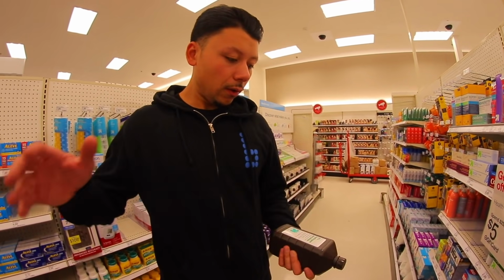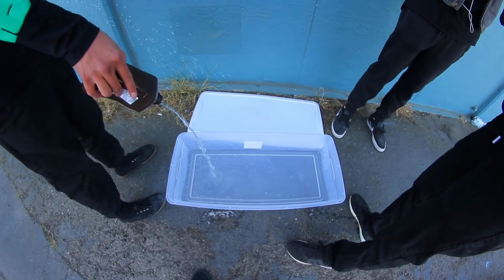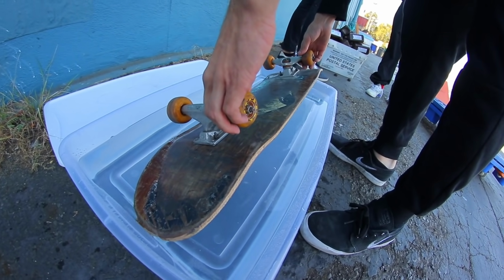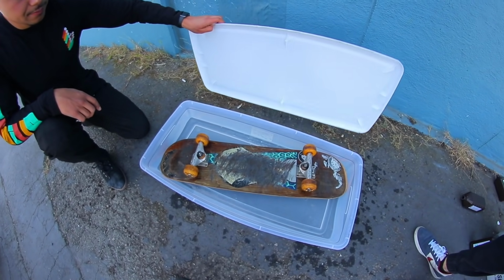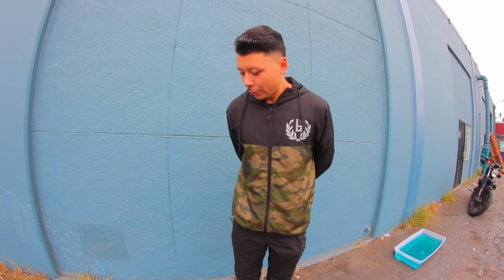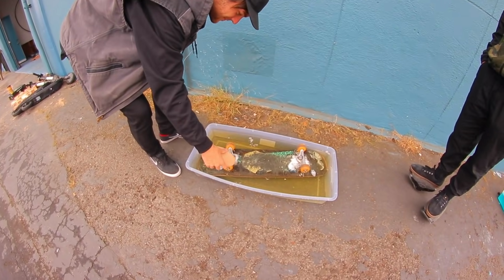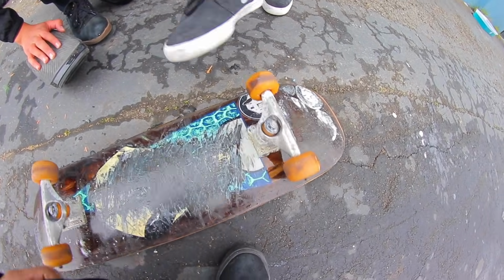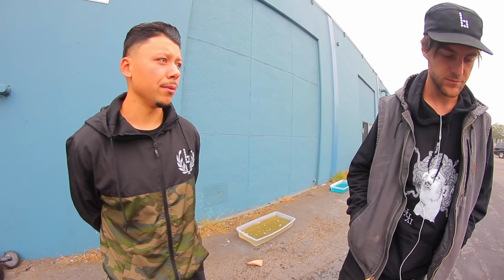WE SOAKED A SKATEBOARD IN HYDROGEN PEROXIDE FOR A WEEK!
We were at target searching for something to soak a skateboard in and boom... hydrogen peroxide was there ready to be put to the test! Is the hydrogen peroxide strong enough to clean up our tricks or will the skateboard be worse off than before?!